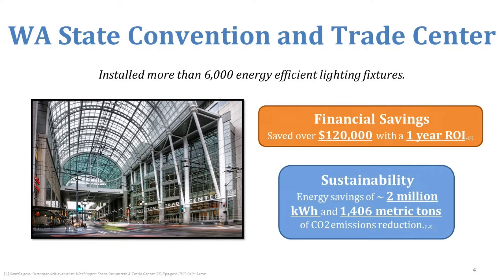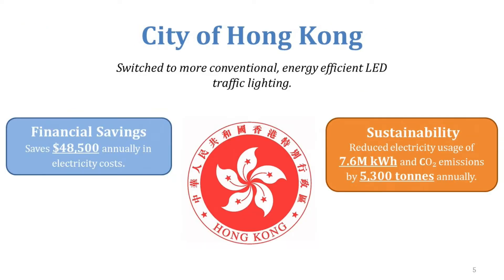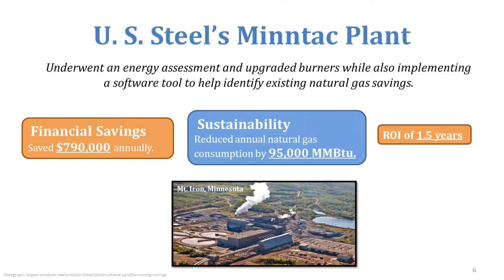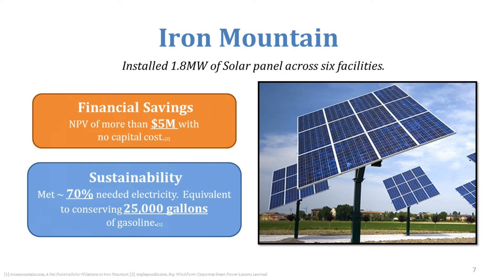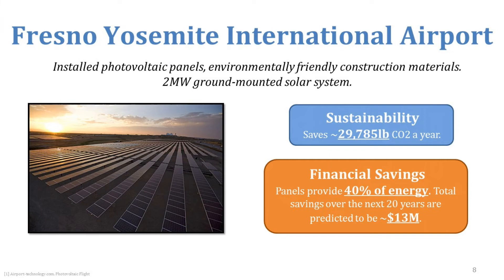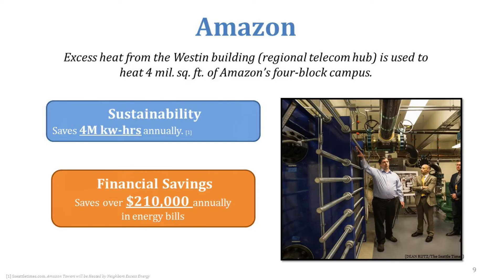Energy Case Studies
Kevin Wilhelm, CEO of Sustainable Business Consulting, describes case studies of companies saving money through reducing energy usage and purchasing renewable energy.

Need help with your sustainability, ESG, and climate action efforts? Our team can support you!